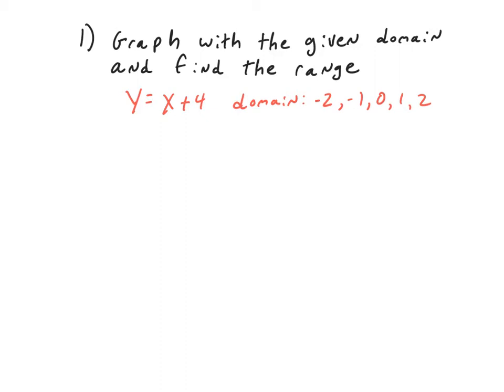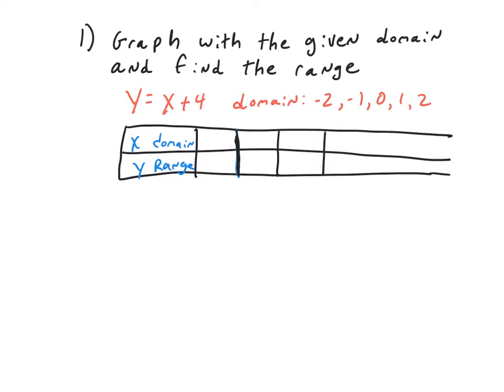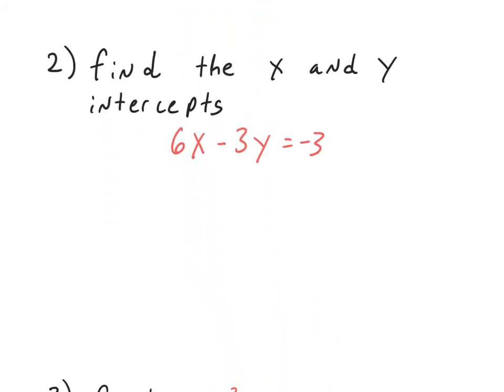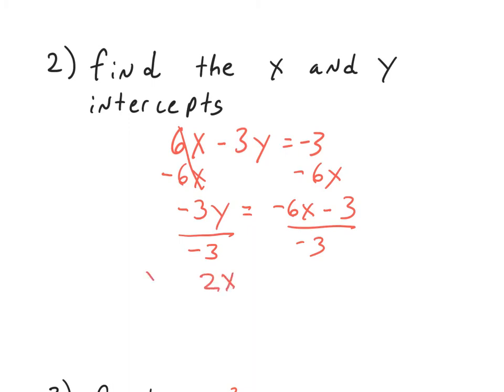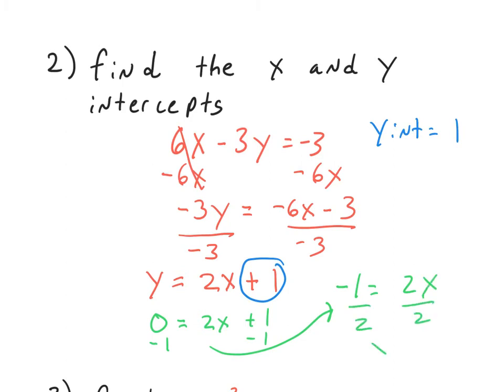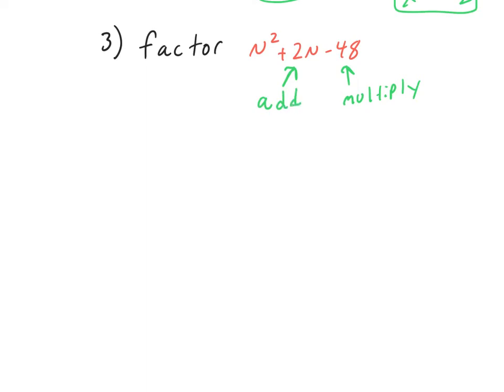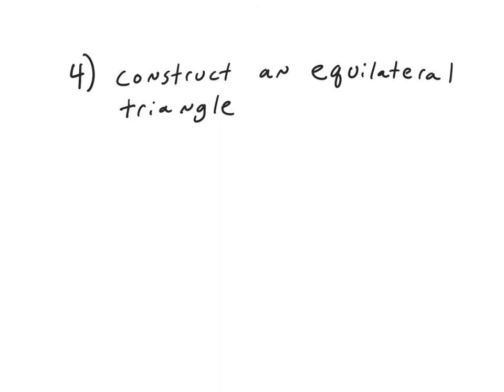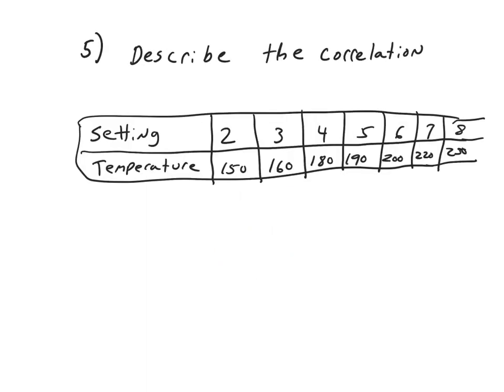Bellwork February 5th